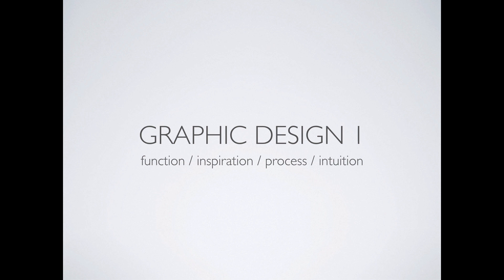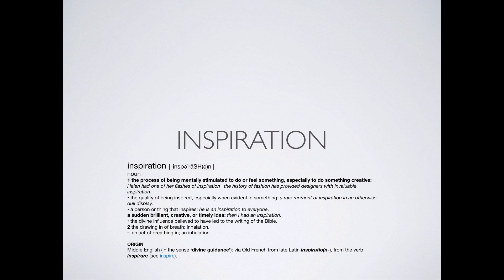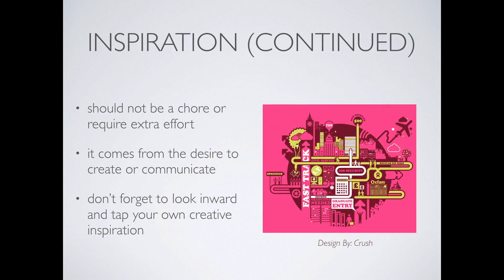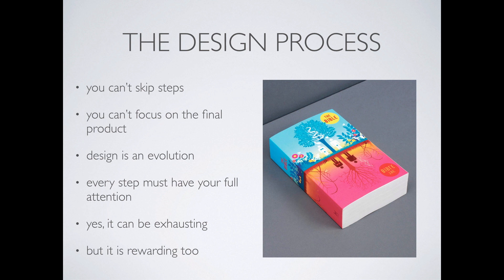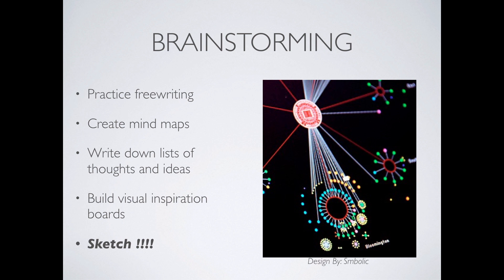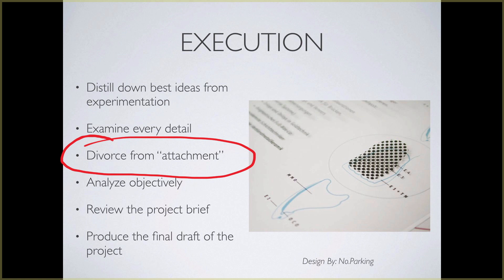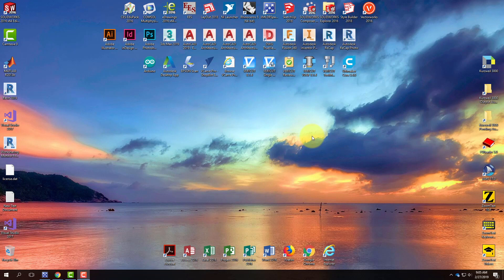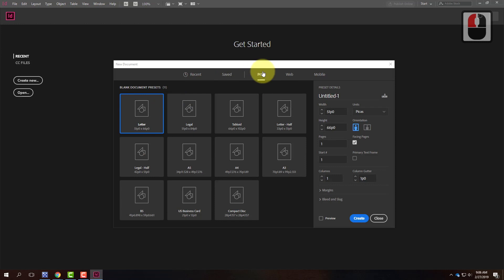Lecture 109 - Graphic Design 1 (Spring 2019)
An overview of the basics of graphic design process including discussions about inspiration and intuition.  Includes an introduction to InDesign with discussion of linked files, placing files and basic text.